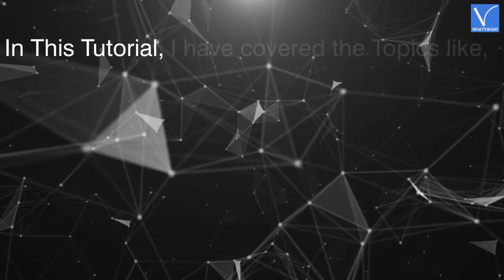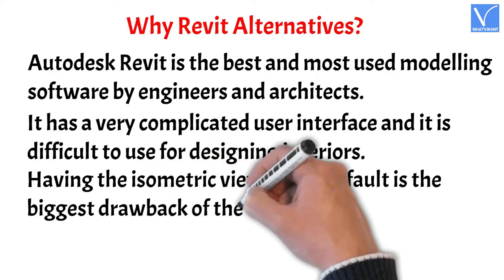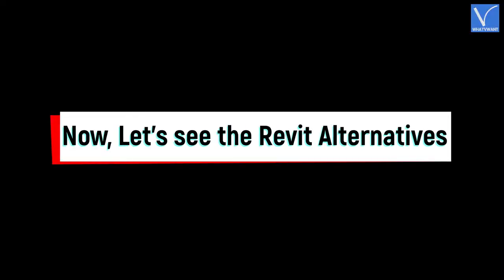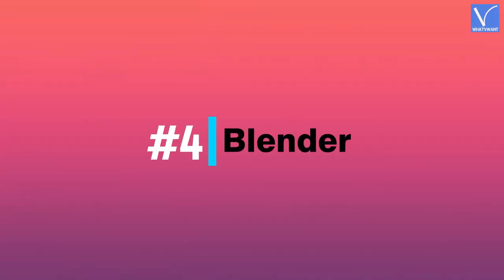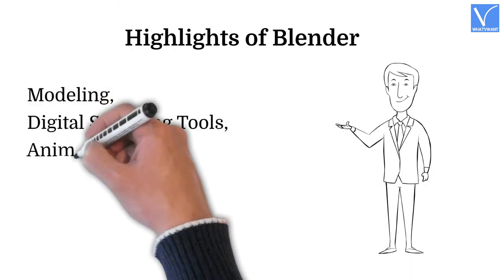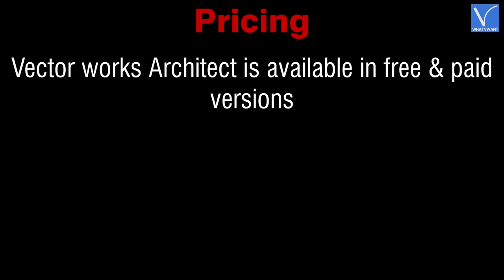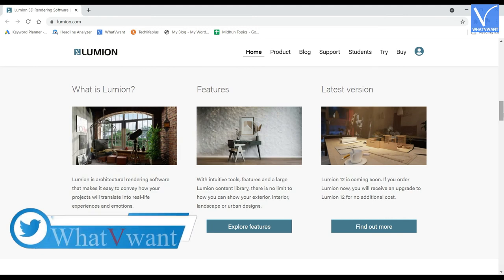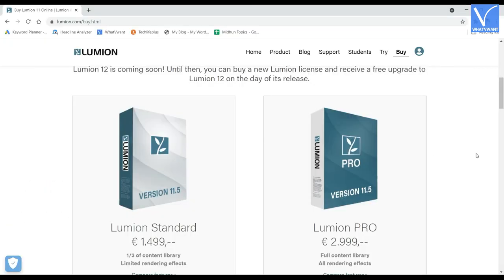6 Professional and Best Revit Alternatives you need to know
This Tutorial will guide you through the 6 Professional and Best Revit Alternatives.
0:00 - Introduction
0:29 - Contents of Tutorial
0:41 - What is Revit?
1:25 - Why Revit Alternatives?
1:47 - Rivet Alternatives
1:50 - 1) SketchUp
2:12 - Applications
2:30 - Highlights
2:51 - Pricing
3:10 - 2) ArchiCAD
3:57 - Highlights
4:11 - Pricing
4:19 - 3) MicroStation
5:03 - Highlights
5:19 - Pricing
5:36 - 4) Blender
6:16 - Highlights
6:28 - 5) VectorWorks Architect
7:15 - Highlights
7:30 - Pricing
7:40 - 6) Lumion
8:12 - Highlights
8:23 - Pricing